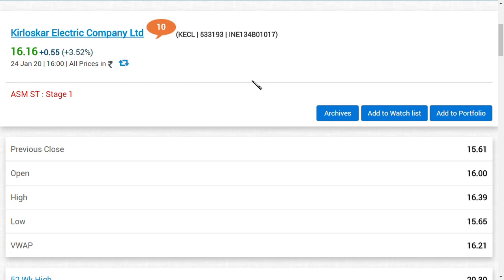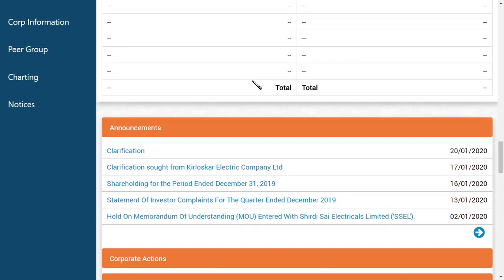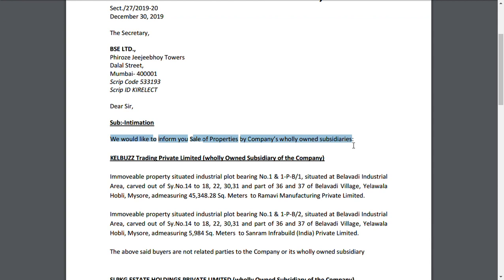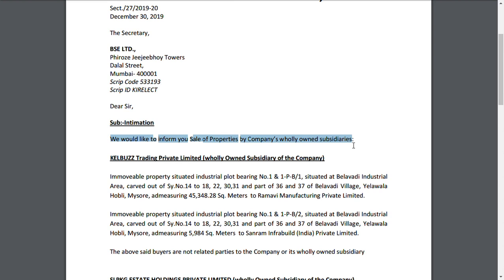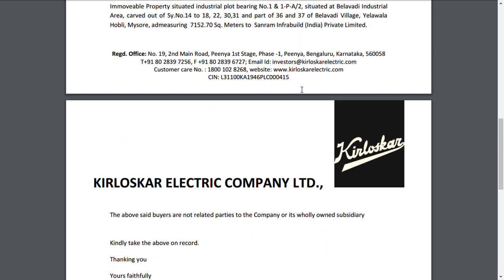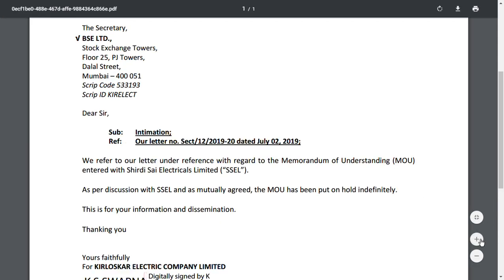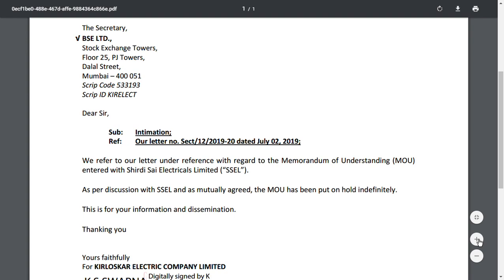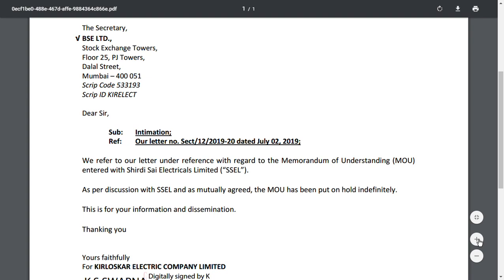kirloskar electricals latest news/ kirloskar electricals latest update